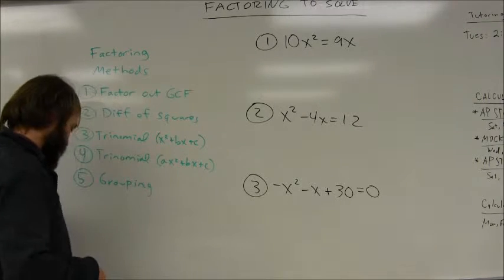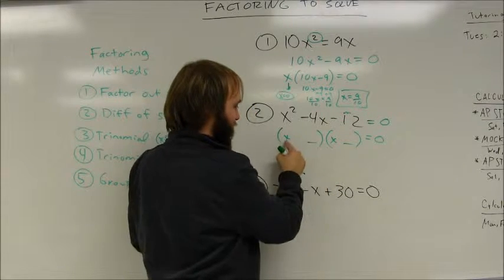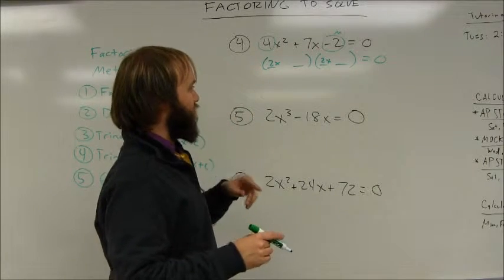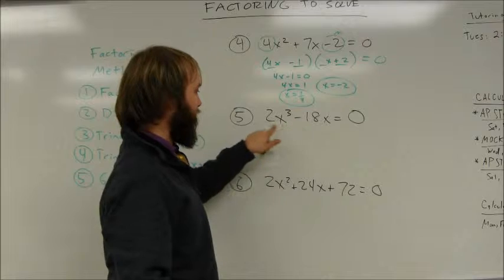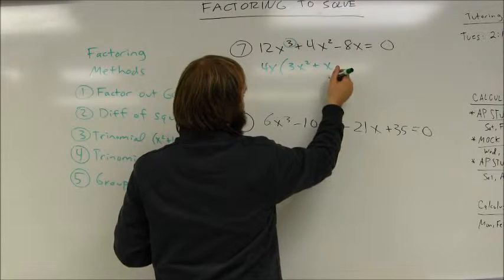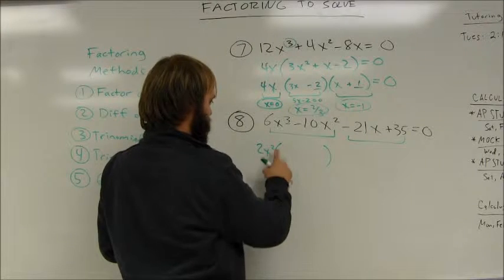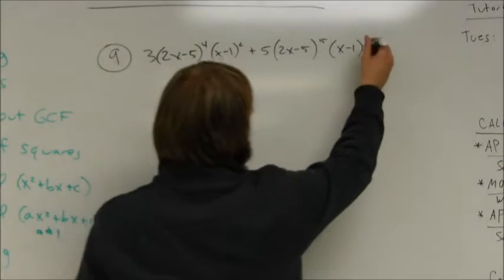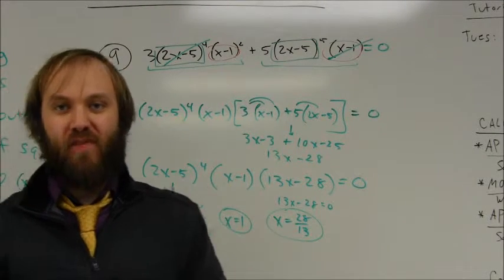Factoring Methods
Nine example factoring problems -- includes factoring out the GCF, difference of squares, trinomials, and grouping.